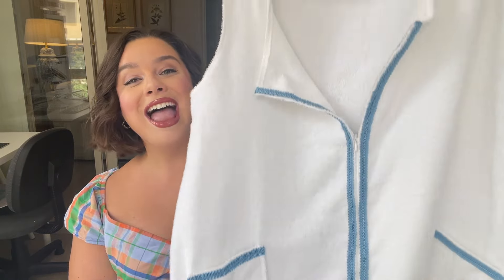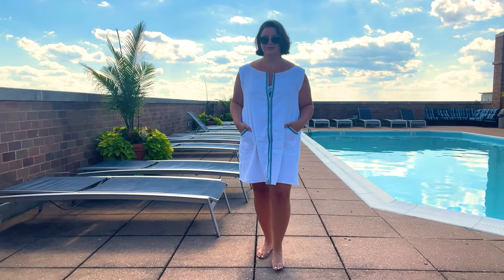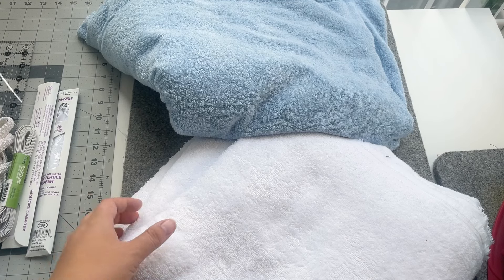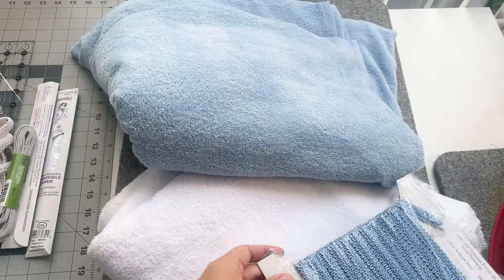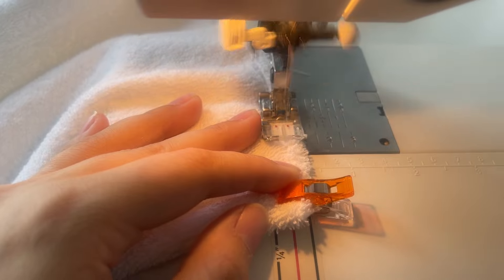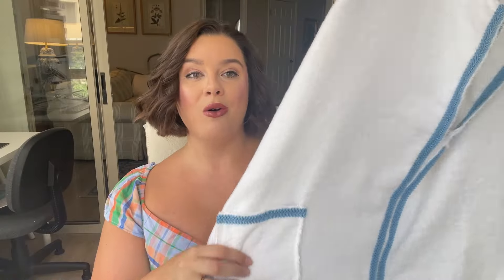Towel Dress Sewing Tutorial | Making an EASY terry cloth cover up for the beach or pool!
My mom and I fell in love with the most adorable towel dresses from Pawley's Island, South Carolina designer Susan Albright; I was inspired to make my own budget-friendly version in light of our upcoming beach trip!

I chose a shift dress from my wardrobe that fit well to use as my pattern, ordered some terry cloth yardage from Joann Fabrics, and got to creating in my craft room! The result was two fun and functional towel dresses to enjoy at the beach or pool.

I hope this video inspires you to get outside of your comfort zone and make something you'll enjoy for years to come!

CHAPTERS
0:00 Intro
0:31 Introducing the towel dress!
1:03 Inspiration
2:24 Materials
2:52 My mom!
3:25 Making the dresses
7:20 Notions used
9:05 The final product!